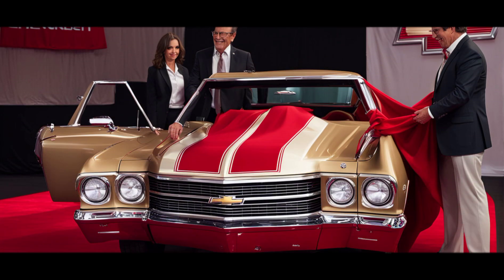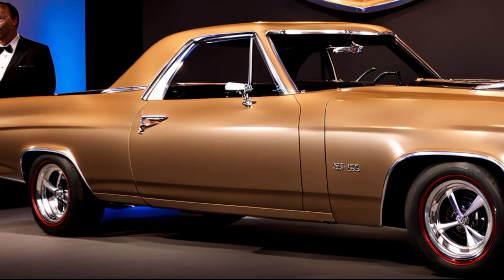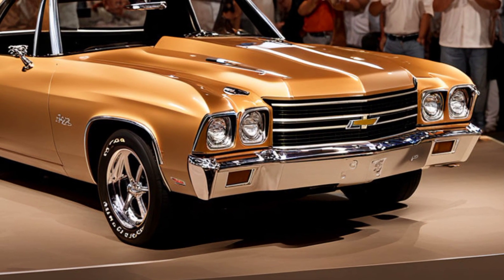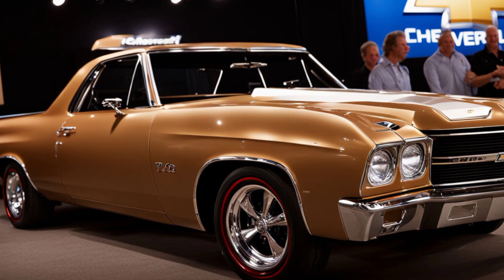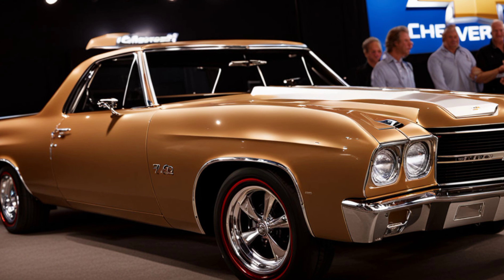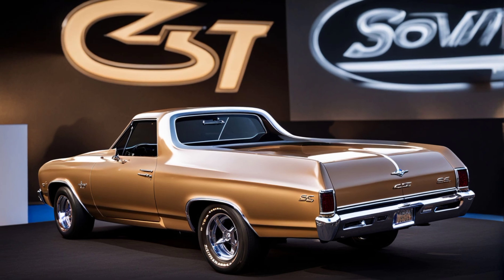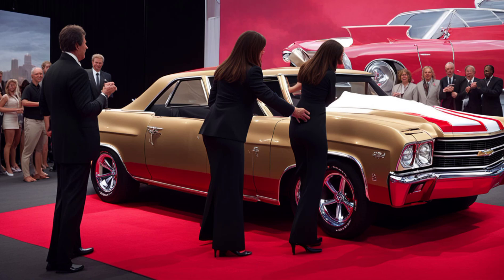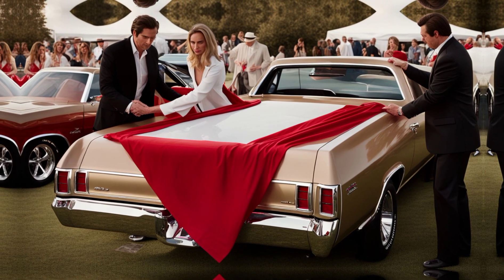"2025 Chevy El Camino Supreme SS: Unleashing Power, Style, and Versatility!"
"Introducing the all-new 2025 Chevy El Camino Supreme SS! A perfect blend of classic styling with modern power, this iconic muscle car returns with a vengeance. With its sleek design, powerful V8 engine, and advanced tech features, the El Camino Supreme SS redefines versatility and performance. Dive deep into the specs, performance, and why this Chevy revival is set to dominate both the streets and car shows. Is the 2025 El Camino the ultimate muscle car-truck hybrid? Find out in this detailed review!"

Cover Titles:

"2025 Chevy El Camino Supreme SS: Muscle Meets Utility"
"Is the 2025 Chevy El Camino the Ultimate Hybrid?"
"Chevy's Bold Move: The 2025 El Camino SS"
"2025 El Camino Supreme SS: Performance Redefined"
"Classic Meets Modern: 2025 Chevy El Camino Revealed"
"The Return of an Icon: 2025 Chevy El Camino SS"
"Why the 2025 El Camino is Chevy’s Boldest Creation Yet"
"A New Era for the Chevy El Camino: The 2025 Supreme SS"
"2025 Chevy El Camino Supreme: Is It Worth the Hype?"
"Muscle Car or Truck? The 2025 Chevy El Camino!"
"2025 Chevy El Camino SS: Power, Style, and Versatility"
"The 2025 El Camino SS: Chevy’s Modern Classic"
"2025 Chevy El Camino: A Beast on the Road!"
"Supreme Power, Supreme Style: The 2025 Chevy El Camino"
"Chevy El Camino 2025: The Muscle Truck Revolution"
"What Makes the 2025 Chevy El Camino a Game Changer?"
"2025 El Camino Supreme: Powering the Streets Again"
"Chevy’s Muscle Truck is Back: The 2025 El Camino!"
"Reviving a Legend: 2025 Chevy El Camino SS"
"Is the 2025 El Camino Chevy’s Best Comeback?"
"2025 Chevy El Camino: The Ultimate Muscle-Truck Hybrid"
"Chevy’s Power Play: The 2025 El Camino Supreme SS"
"The 2025 El Camino: Where Style Meets Performance"
"Can the 2025 Chevy El Camino Dominate the Road?"
"A Muscle Icon Returns: 2025 Chevy El Camino"
"2025 El Camino Supreme SS: Chevy’s Masterpiece"
"What’s New in the 2025 Chevy El Camino?"
"2025 El Camino SS: Chevy’s Perfect Hybrid"
"Chevy Muscle Returns: The 2025 El Camino!"
"Discover the 2025 Chevy El Camino Supreme SS!"